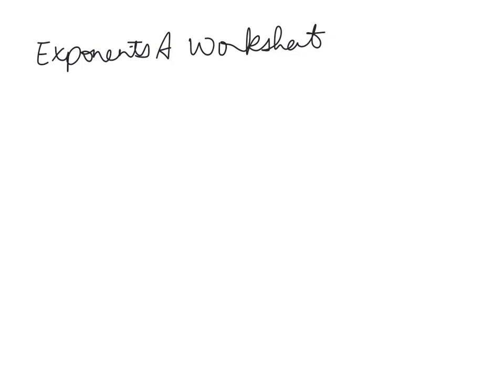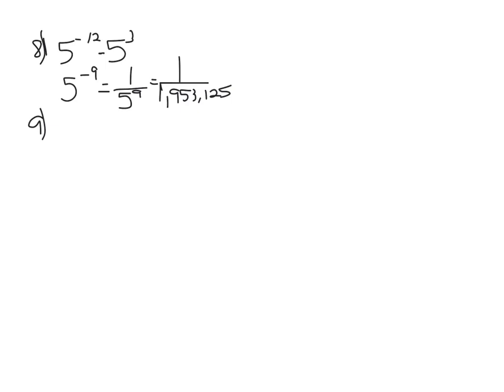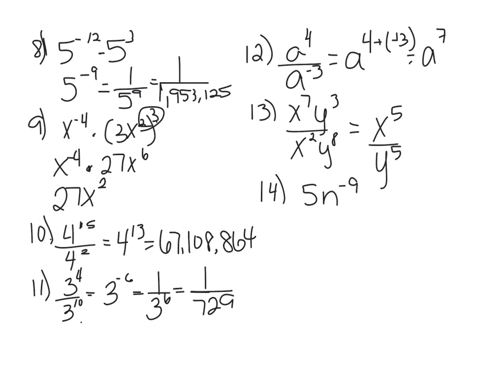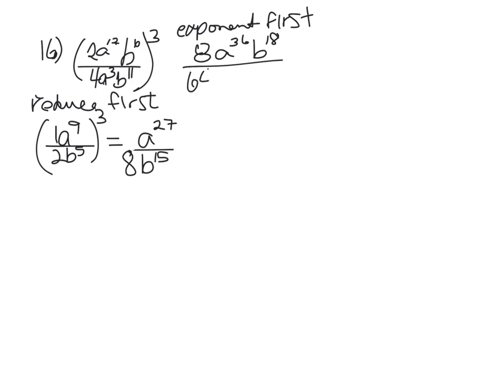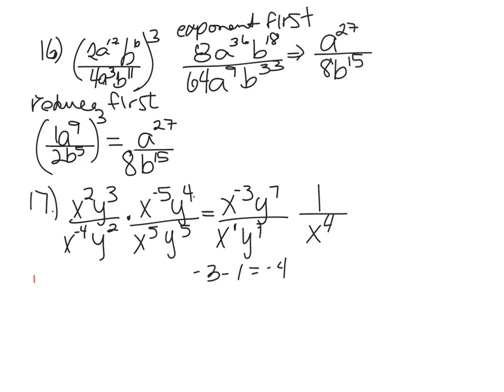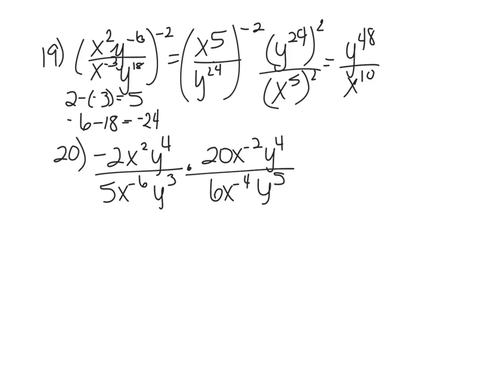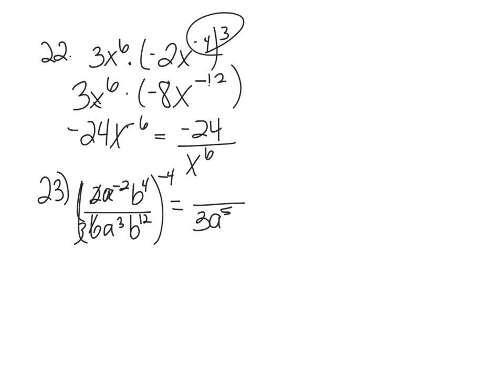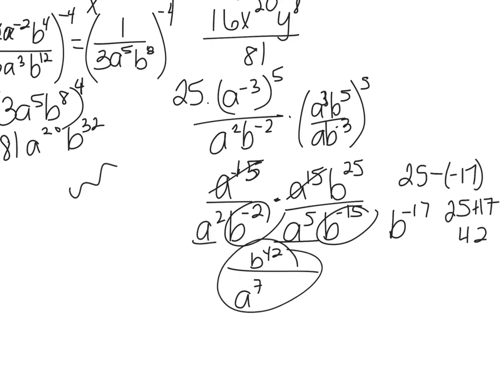Exponents A worksheet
rules of exponents review